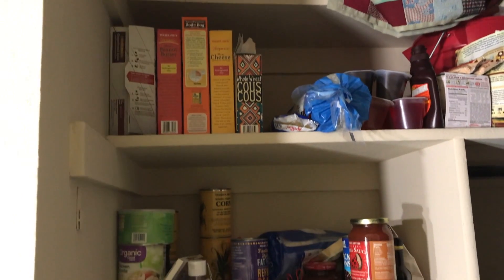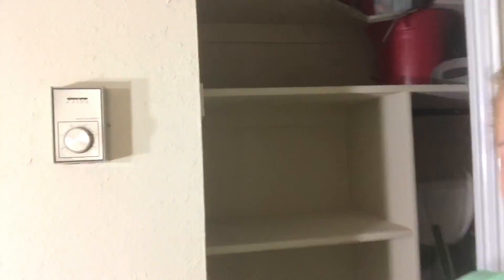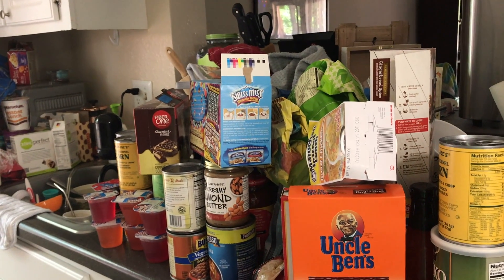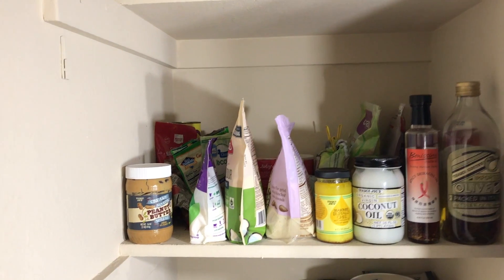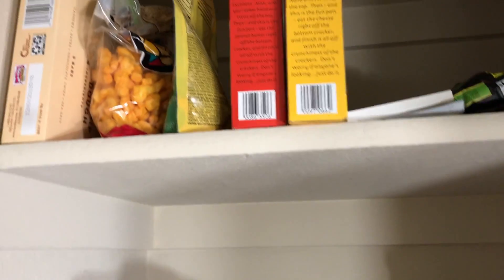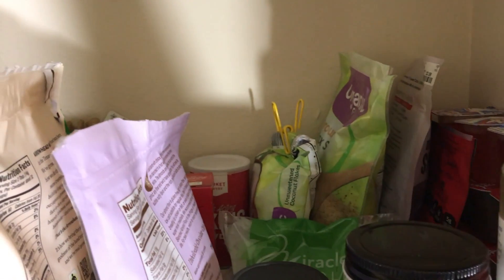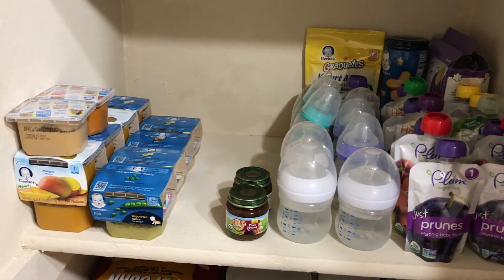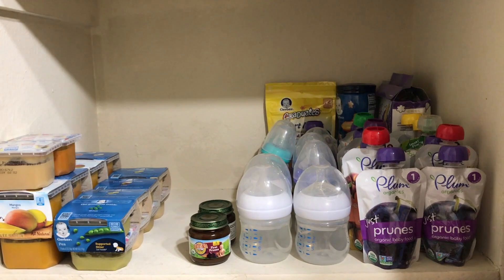Pantry Organization and Decluttering Our Pantry for Keto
I declutter our pantry! This has been much needed for a while and now that we're on keto a necessity. We need some organization!

Instagram ravenandbabyyt

Filming Equipment:

Tripod $11.99
Ring Light Stand $19.99
Mic $13.60g